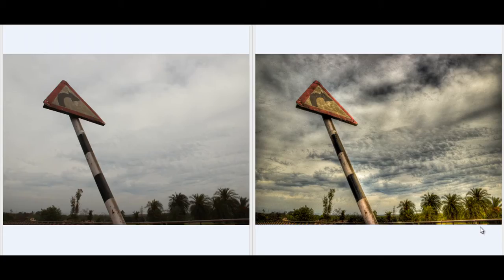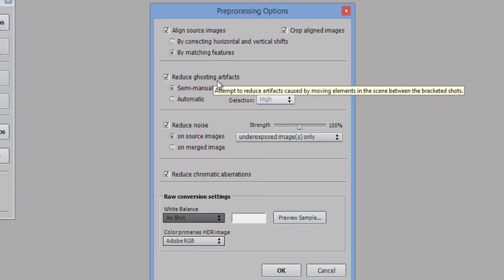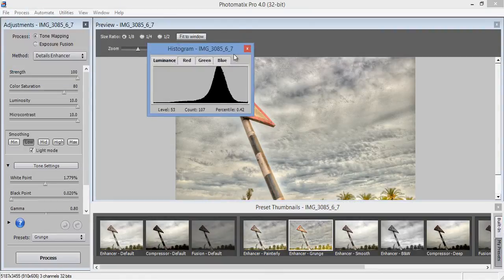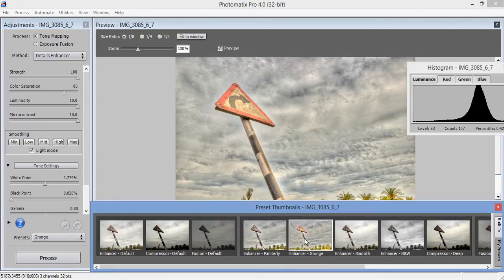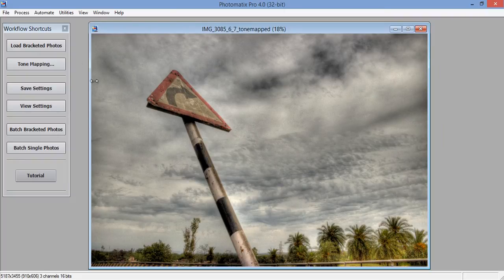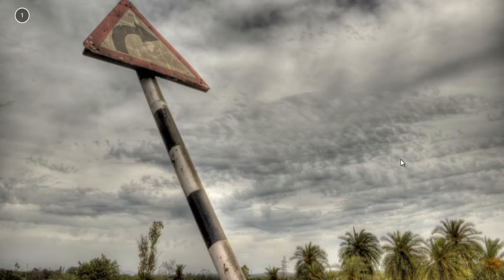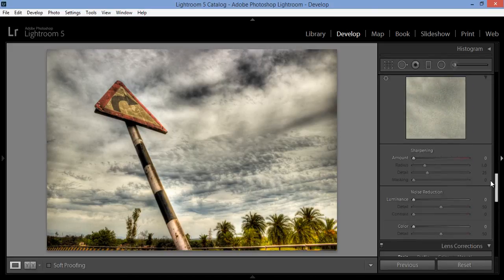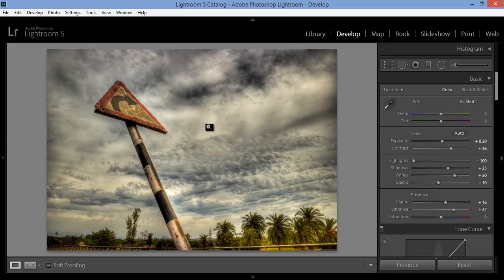HDR Tutorial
In this tutorial we will learn to make hdr effect tutorial using Photomatix pro and Lightroom 5 tutorial. this tutorial for hdr effect is very easy to understand.